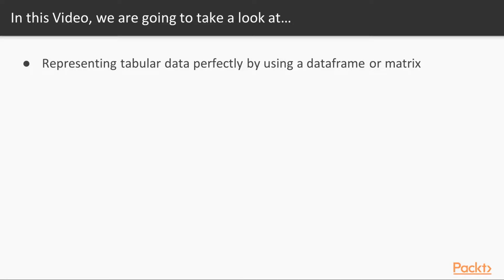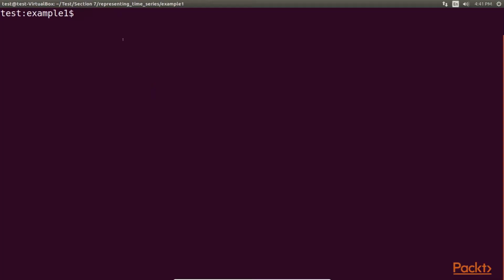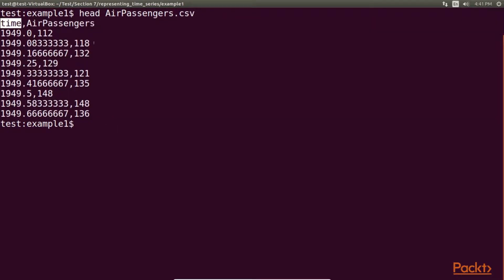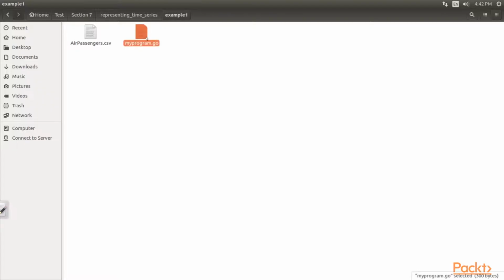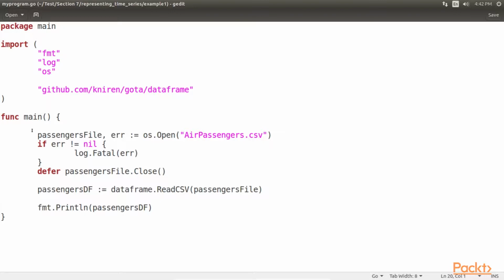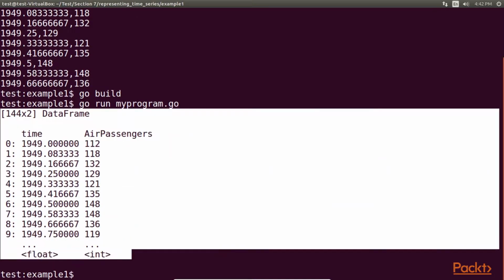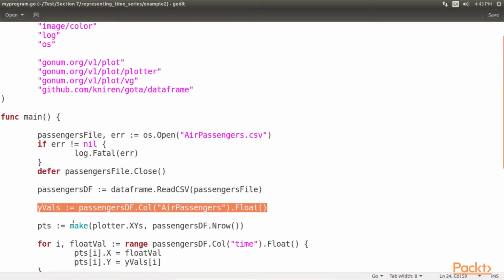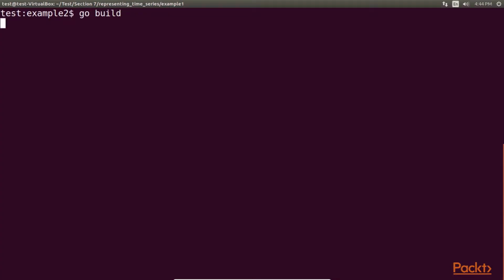Machine Learning with Go: Representing Time Series Data in Go| packtpub.com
In this video, we are going to represent tabular data perfectly by using a dataframe or matrix.
• Create a dataframe
• Extract the number of passengers column
• Create the plot